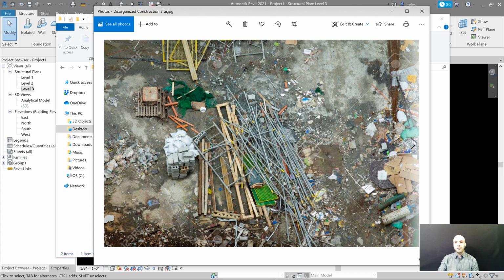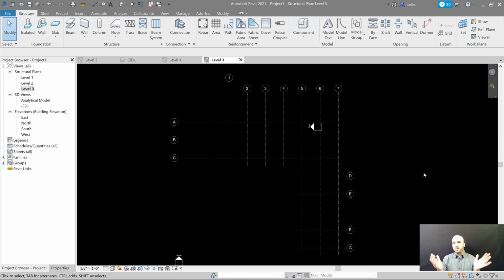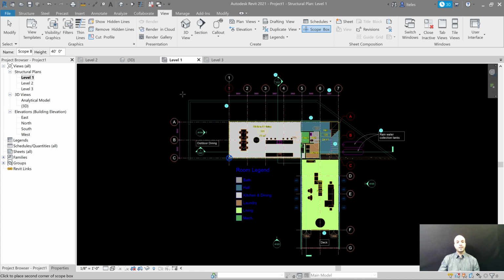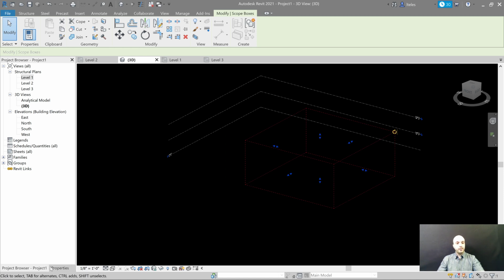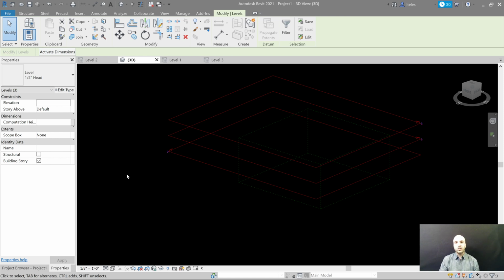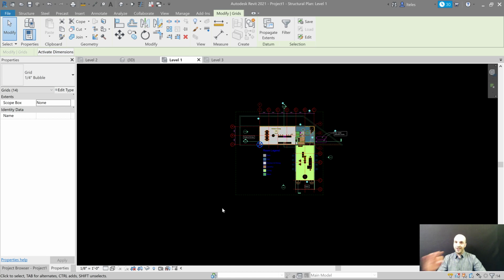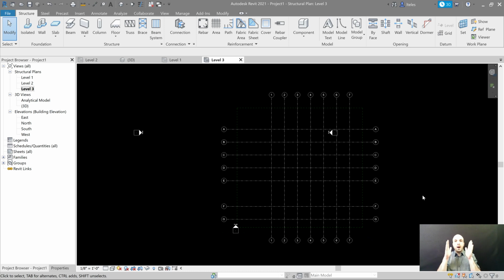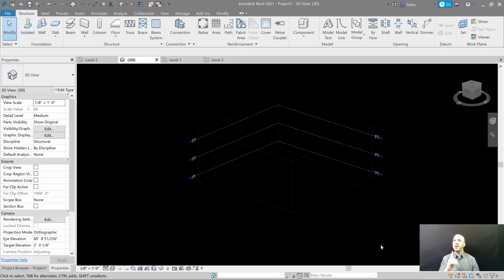Organizing Your Model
Eventually, others will see and use your model.  So learning new habits within the Revit world will show others how much pride you take in your work!

for more videos like these!